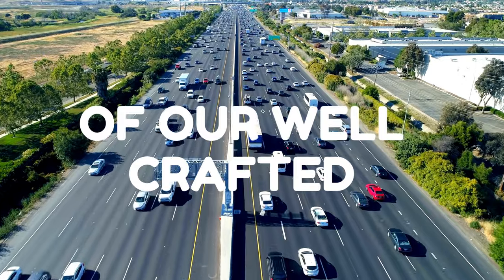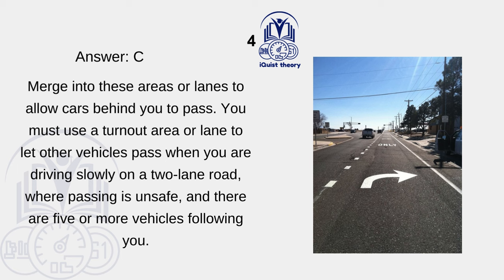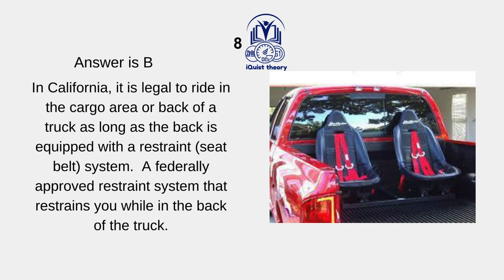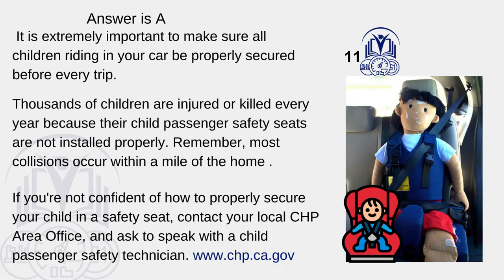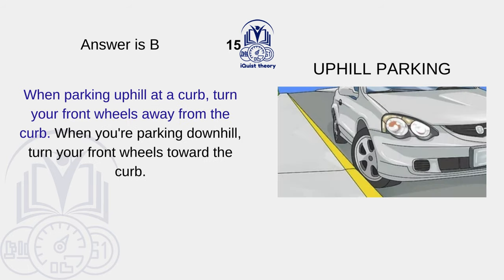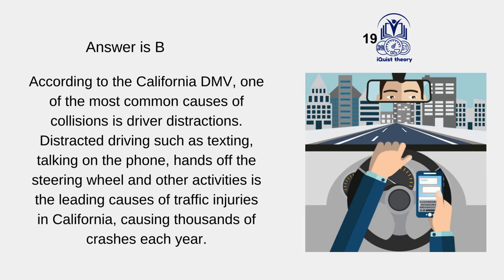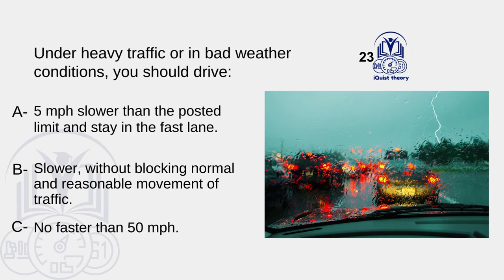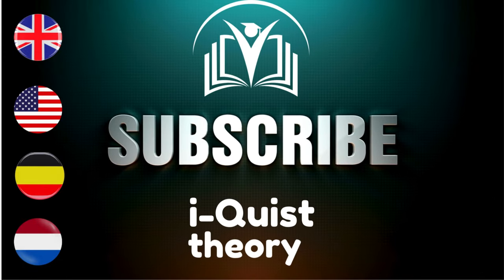THE ULTIMATE GUIDE TO THE DMV CALIFORNIA WRITTEN TEST 2024. YOUR JOURNEY TOWARDS A DRIVERS PERMIT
Here we are again with another edition of our well crafted DMV CALIFORNIA WRITTEN TEST. 🚗 Lets Dive together into our comprehensive guide to conquering the California DMV Written Test with finesse and ease. Buckle up for success as we navigate through expert strategies, insider tips, and the ultimate roadmap to ensure you breeze through the exam on your very first attempt. Your journey towards the driver's seat begins here – no detours, just a straight route to DMV triumph! 🌟